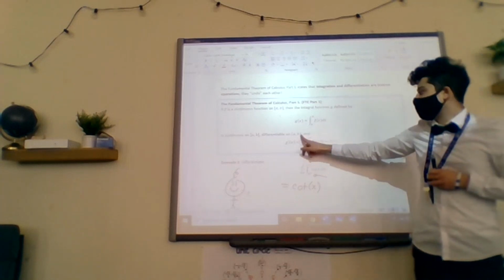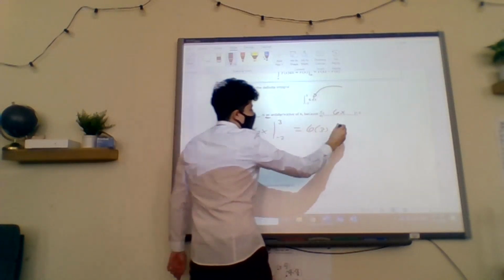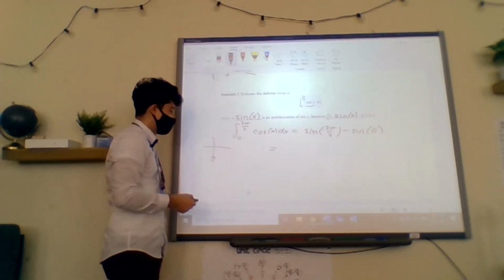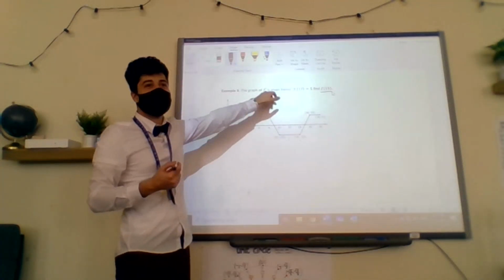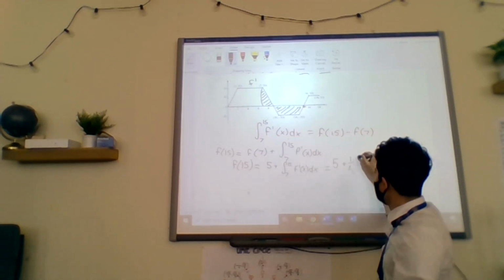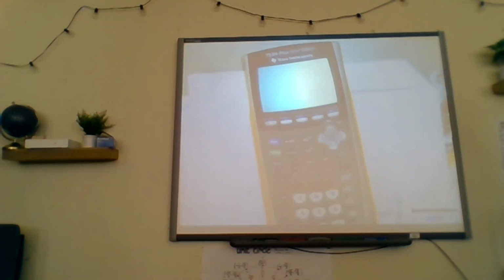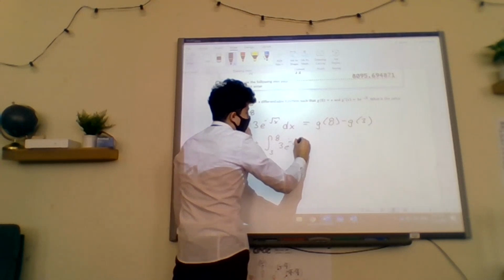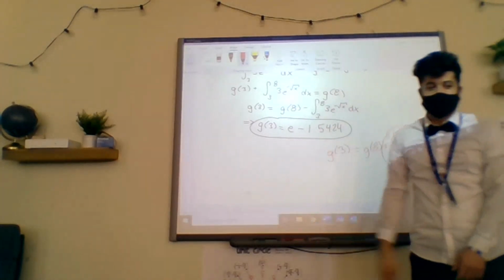Thursday 1/13/22 - Section 6 3: Fundamental Theorem Part 2